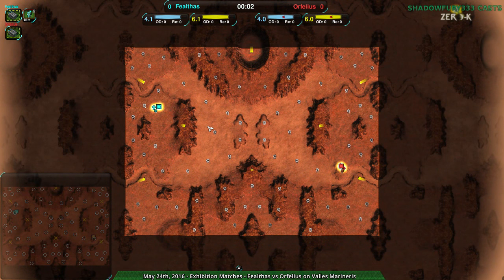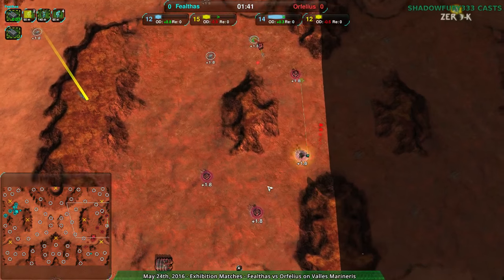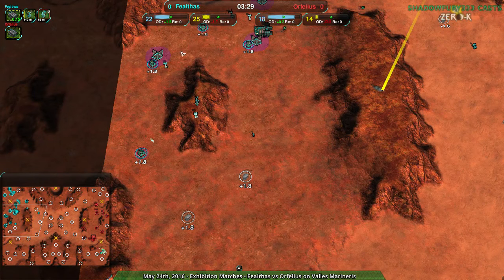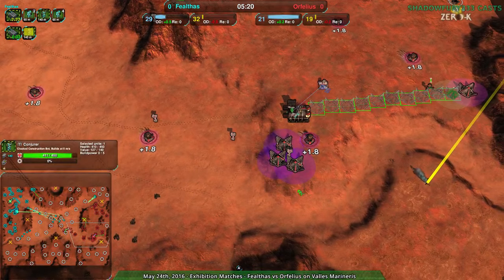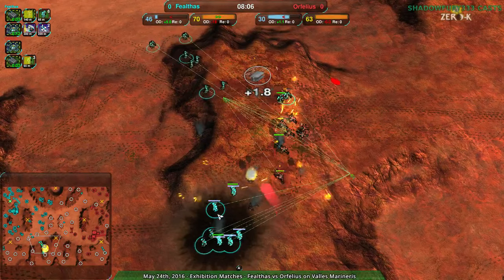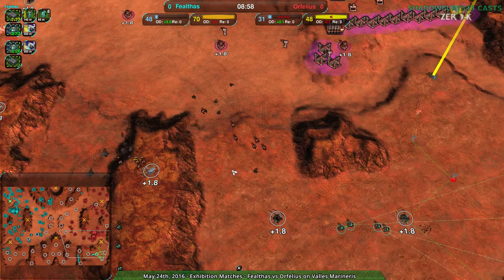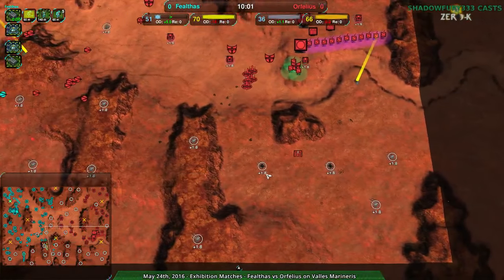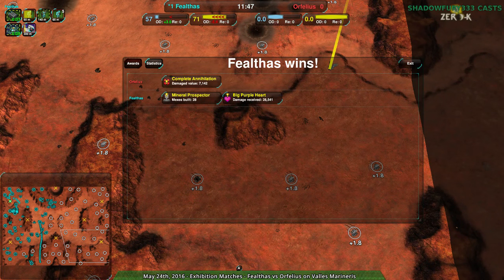2016/05/24 #2: Fealthas(Cl) vs Orfelius(Cl) on Valles Marineris - Zero-K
Interesting mindgames, but not necessarily ideal.

Fealthas(Cl) vs Orfelius(Cl)
Map: Valles Marineris v2